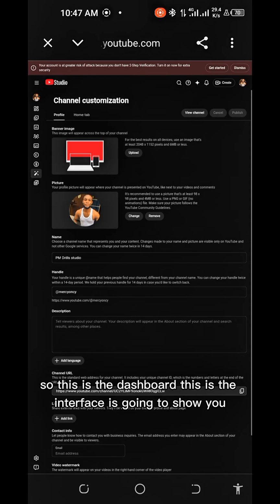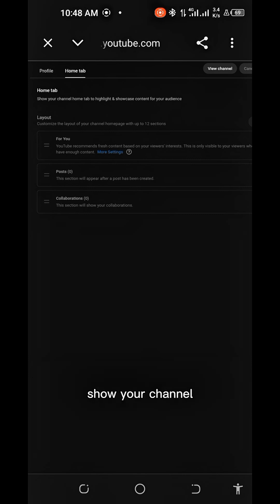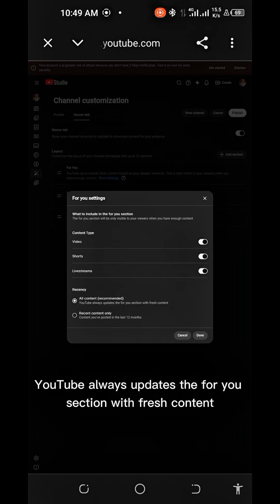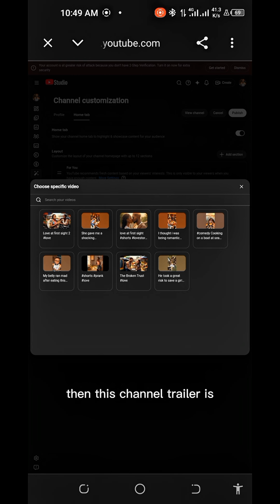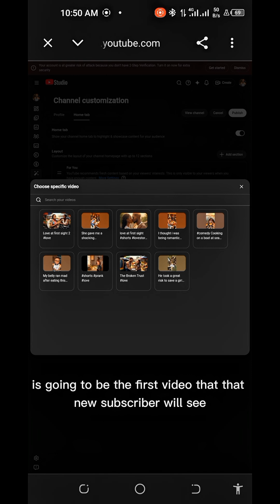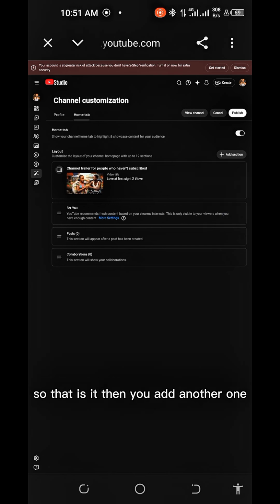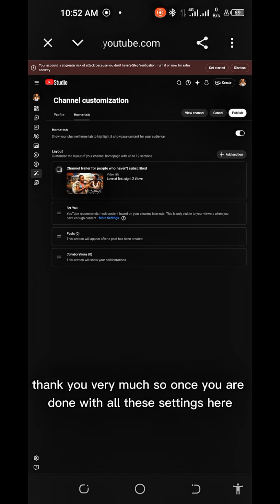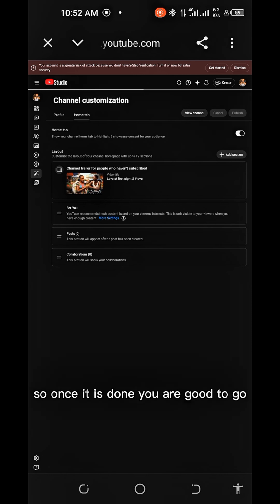Turn on these setting and watch your views Grow massively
This video helps YouTube beginners and small channels on YouTube learn how to make their content views to grow. All small channels on YouTube will benefit from this video. It also helps YouTubers to grow their channels.